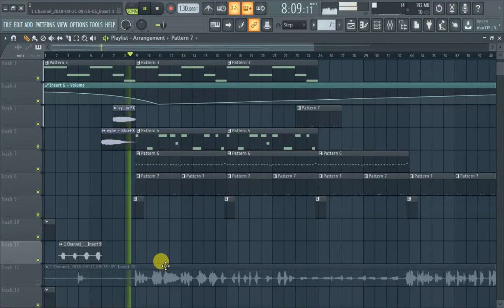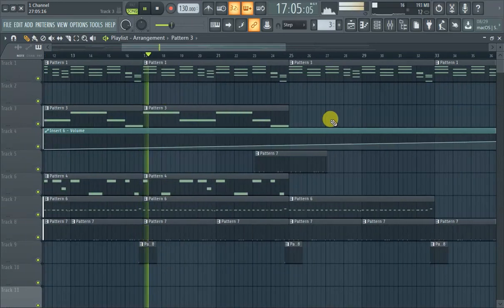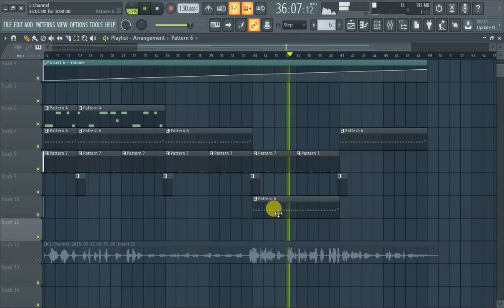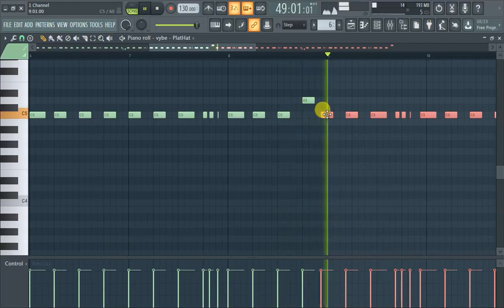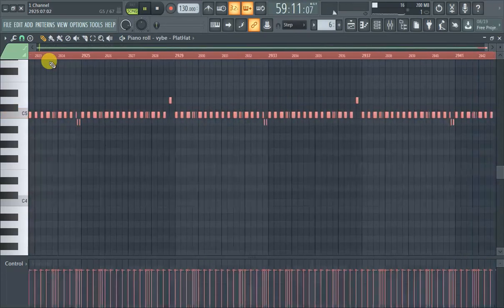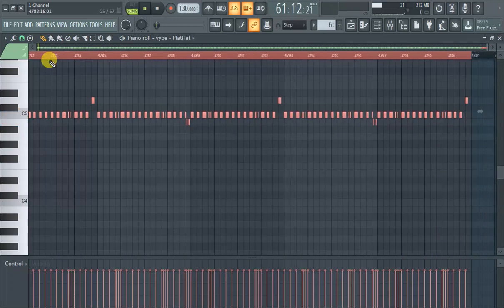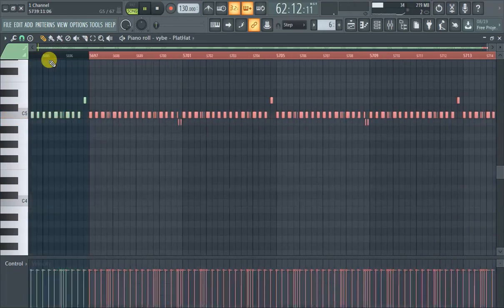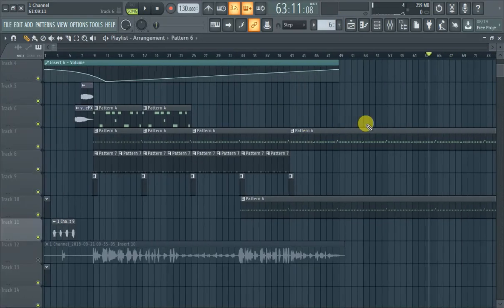FL Studio How to Copy and Paste (EASY)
Learn a basic function in FL Studio 12, 11, and 20: copy paste.

Remember:
ctrl + c
ctrl + v

hold ctrl to select specific notes or patterns

Thank you for learning with us! For our first-time viewers, there's plenty on this channel, we have much more and better material on the way! This can be your one-stop-shop for your producing career.

Be sure to grab a copy of our "How to Make Beats" book

Got beats you want to buy or sell?

Slime Green Beats features 100% original content. This video is a production of Slime Green Beats,  your 1 source for online money making; SEO and Internet Marketing tips, Engineering, Gamer videos, Comedy, Insight, FL Studio Tips and Tutorials, and more.

-=*This is a Slime Green Beats Exclusive video*=-